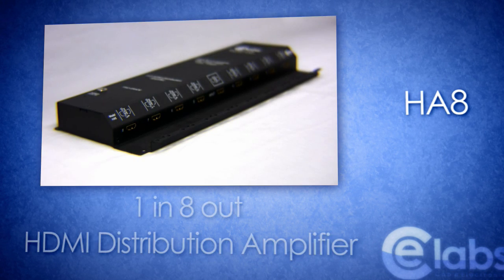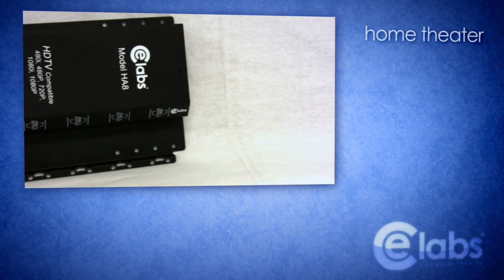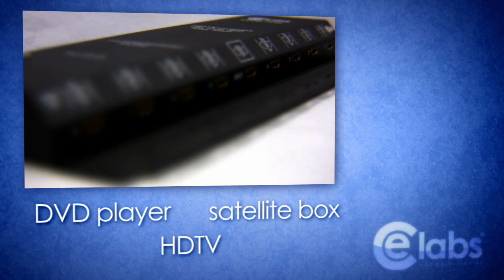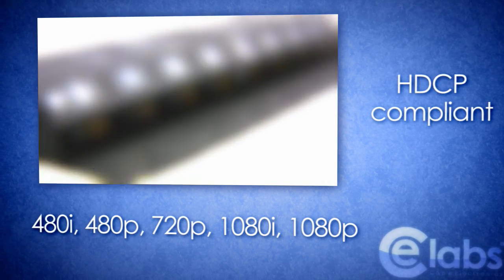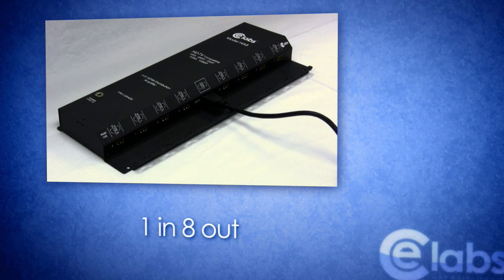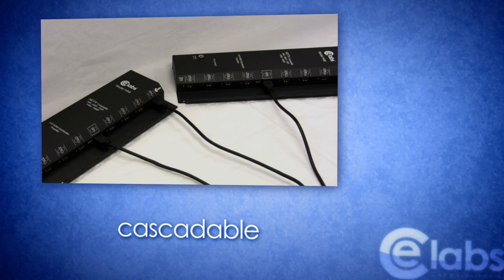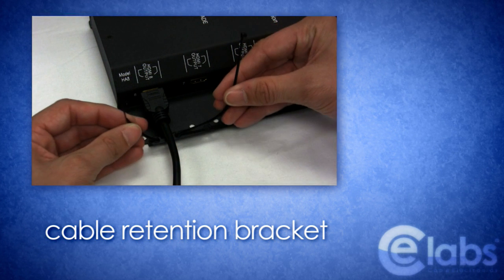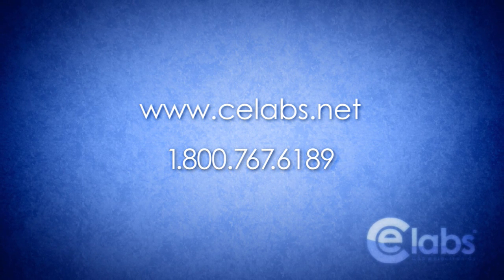1 x 8 HDMI A/V Distribution Amplifier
The HA8 is a 1 in 8 out HDMI distribution amplifier by CE labs. In this video we give an overview of this uniquely designed HDMI amplifier.